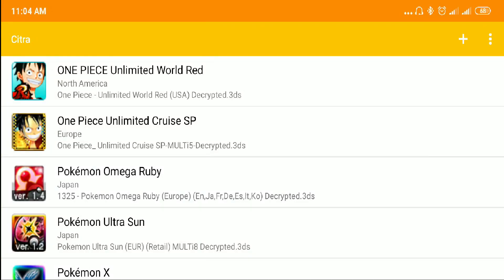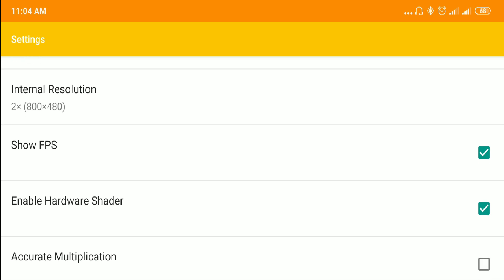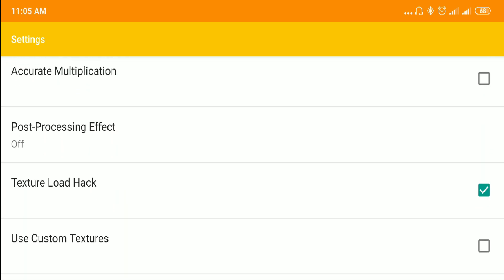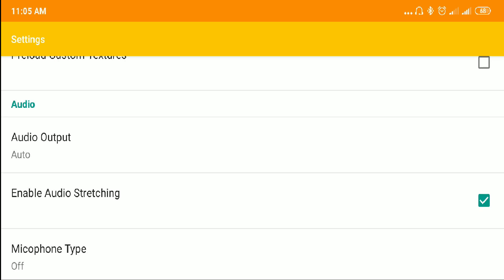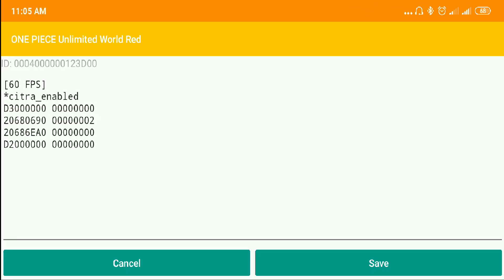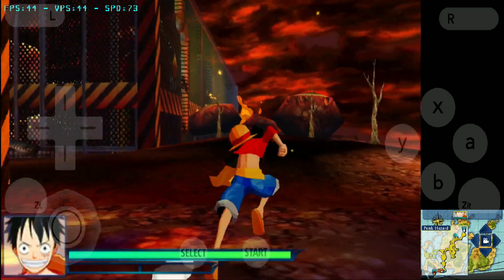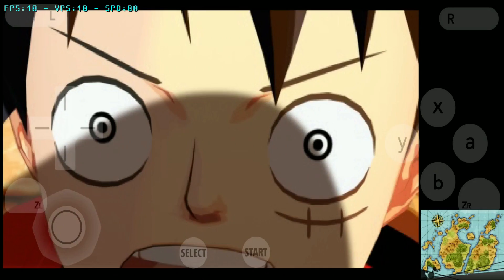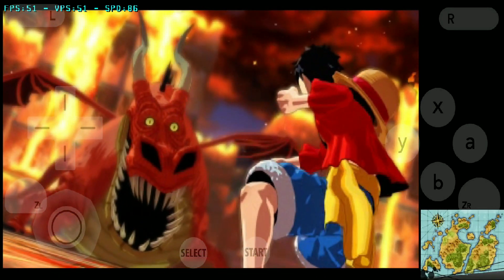One Piece Unlimited World Red - 2x Speed Cheat (Lag Fix) | Citra MMJ Android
Special thanks to Hazerou of gbatemp:
Pick the cheat that you want...

[2xSpeed]
*citra_enabled
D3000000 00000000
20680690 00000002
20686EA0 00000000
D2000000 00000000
{Notes: 2x speed but choppy cutscenes. Can be set to higher resolutions and still run fast during conversation events}

[60 FPS Fix v2.0]
*citra_enabled
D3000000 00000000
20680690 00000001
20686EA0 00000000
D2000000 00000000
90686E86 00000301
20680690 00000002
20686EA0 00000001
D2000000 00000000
{Notes: 60 fps cheat for high end devices}

[60 FPS Fix v2.0 plus 2xSpeed]
*citra_enabled
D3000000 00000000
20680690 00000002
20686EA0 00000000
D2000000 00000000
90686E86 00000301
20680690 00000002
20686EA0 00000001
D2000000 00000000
{Notes: 60 fps plus 2x speed cheat for low end devices}

Settings Used:
Use Virtual SD - on
Enable CPU JIT - on
Internal Resolution - 2x
Enable Hardware Shader - on
Accurate Multiplication - off
Texture Load Hack - on
Enabled Audio Stretching - off

Phone used: Pocophone F1
Controller Used: ipega 9099